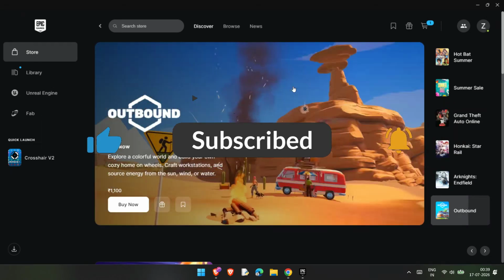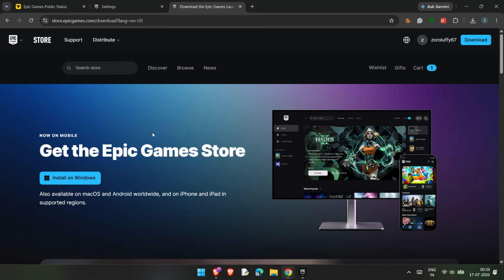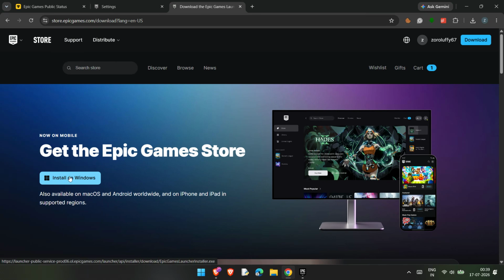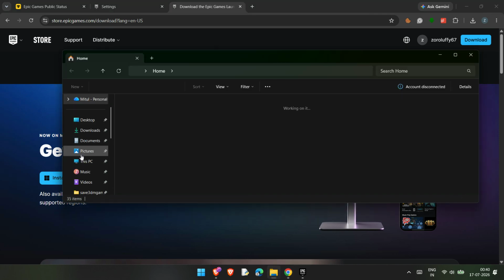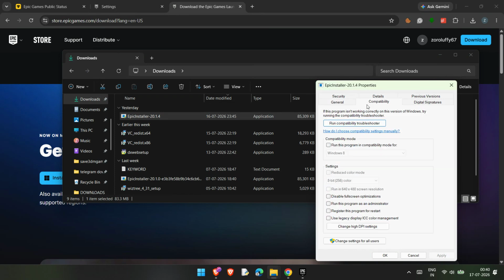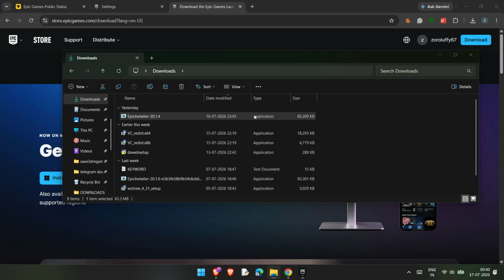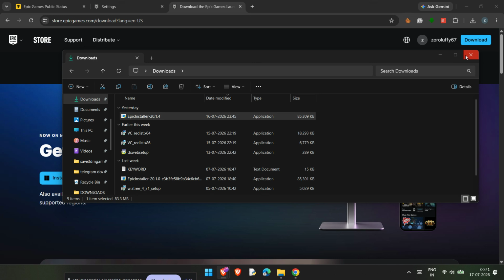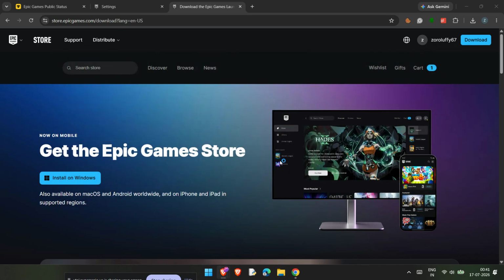How To Download And Install Epic Games On Windows PC (Step By Step Guide)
Learn how to download and install Epic Games on a Windows PC step by step. This guide shows you how to download the official installer, set administrator compatibility, and complete the Epic Games Launcher setup.

🕚Timestamps:
0:00 Introduction
0:18 Open Your Web Browser
0:34 Go To The Official Epic Games Download Page
0:49 Download The Epic Games Launcher
1:07 Find The Installer In Downloads
1:23 Open Properties And Set Compatibility
1:46 Run The Epic Games Setup Wizard
2:03 Choose Your Installation Path
2:19 Finish The Installation And Sign In

✍️What You'll Learn In This Video:
• How To Download Epic Games Launcher On Windows PC
• How To Find The EpicInstaller MSI File
• How To Set Epic Games Installer To Run As Administrator
• How To Start The Epic Games Setup Wizard
• How To Choose The Best Installation Path For Epic Games
• How To Complete Epic Games Launcher Installation
• How To Sign In And Start Using Epic Games On PC

💡Pro Tips:
• Always download Epic Games from the official website only.
• If the installer fails, rerun it as administrator and try again.
• Choose a drive with enough free space for future game downloads.
• Keep your Epic Games Launcher updated for the best performance.
• If Windows blocks the file, check your security settings before retrying.